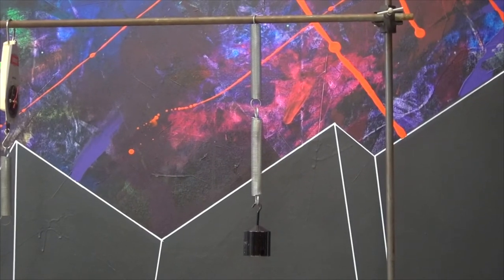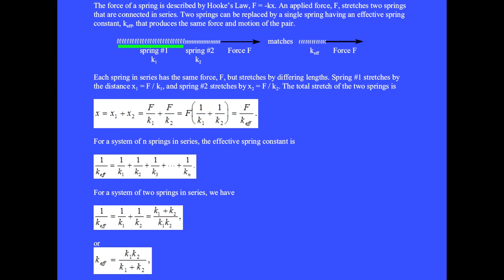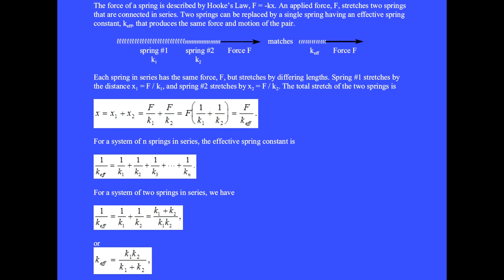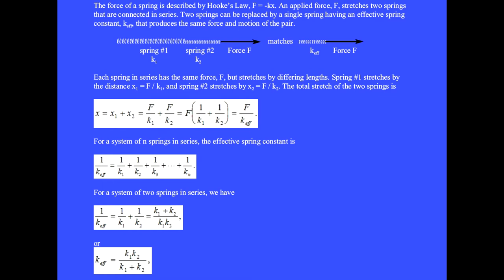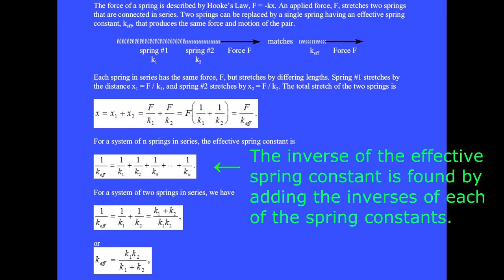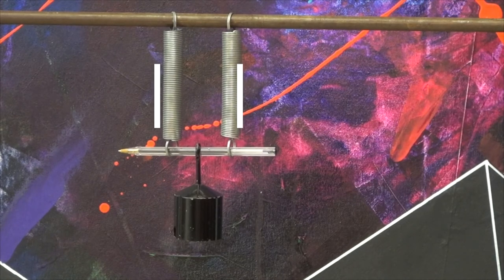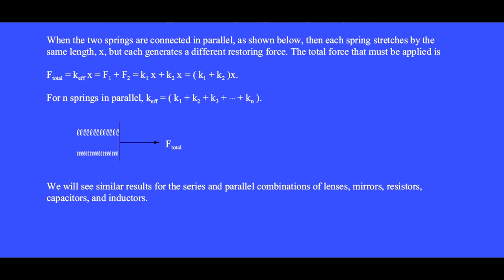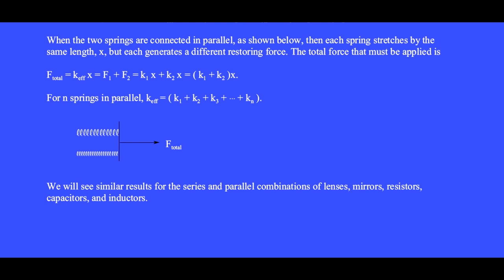Springs in series and springs in parallel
Combinations of springs can be replaced with a single spring that produces the same force and motion as the set of springs. For more physics videos by Dr. Robert Dalling, click the channel The playlist is Physics-by-Robert-Dalling.